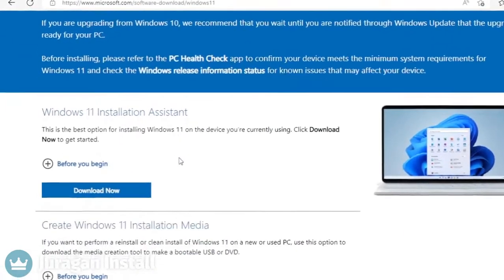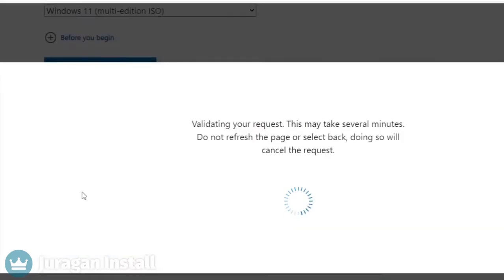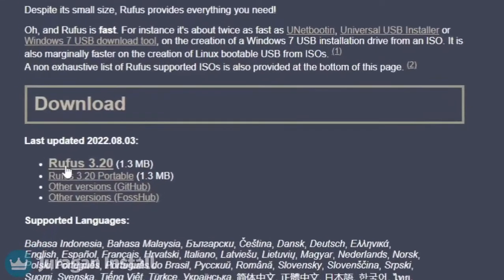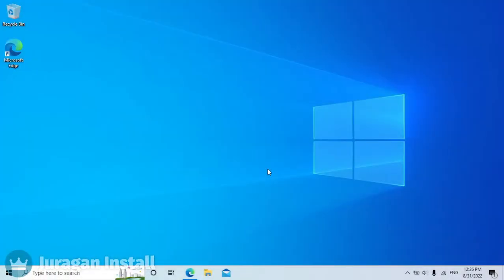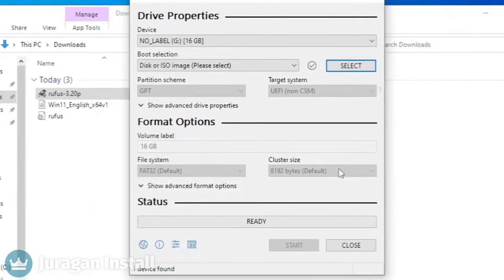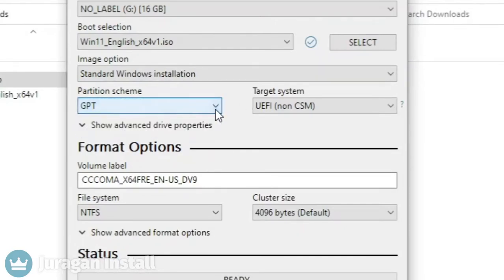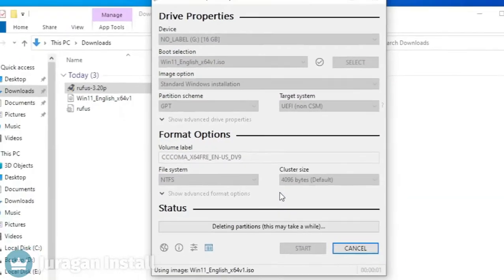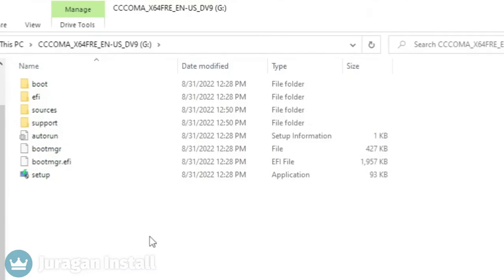How to Make Bootable Windows 11 USB Drive for Unsupported PC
This video is about how to make bootable Windows 11 USB for unsupported PC or Laptop. Most modern PC with new Intel and AMD CPUs are supported officially to for upgrading into Windows 11. Unfortunately, older PCs with 7th gen Intel CPU or below don't meet the system requirements of Windows 11.

But don't worry, in this tutorial about how to make bootable Windows 11 USB install media, your old PC and laptops with Windows 10 can be upgraded to Windows 11 just like the newer PCs.

This method use some technique to bypass the system detection while inside Windows 11 Installer. Besides that, make sure to have at least 8 GB RAM, because Windows 11 has more features that consume more RAM.

No need to use complicated tricks or bypassing scripts, because we are going to make Windows 11 ISO bootable USB using a mainstream bootable creating app which is Rufus. This app now has an additional option to bypass TPM 2.0 detection.

You need to have at least 8 GB USB stick, flash drive, pendrive, or whatever you call it. Because Windows 11 ISO file is 5.2 GB. A USB 3.0 flash drive will be handy to make the bootable creating process faster. Don't forget to back up your data inside the USB drive.

Tutorial Steps :
00:00 Intro to How to Make Bootable Windows 11 USB Drive for Unsupported PC
00:06 1. Download Windows 11 ISO
00:51 2. Download Rufus app
01:17 3. Creating bootable Windows 11 USB Rufus

Don't forget to tick the first option says "Remove requirement for 4GB+ RAM, Secure Boot, and TPM 2.0" so the Windows 11 can be installed for all PC and Laptop.

That's all about how to make bootable Windows 11 USB for unsupported pc.